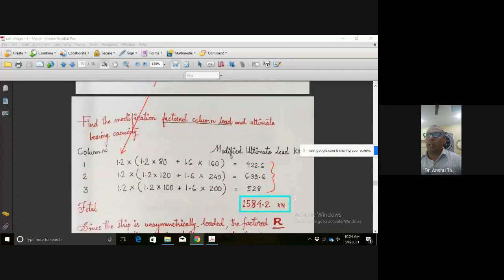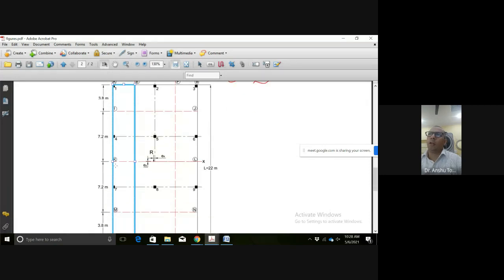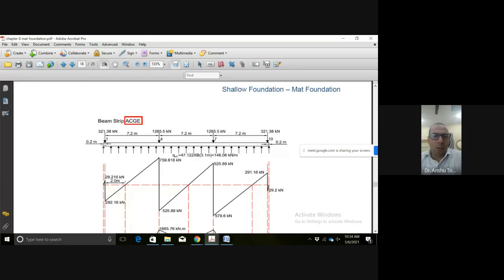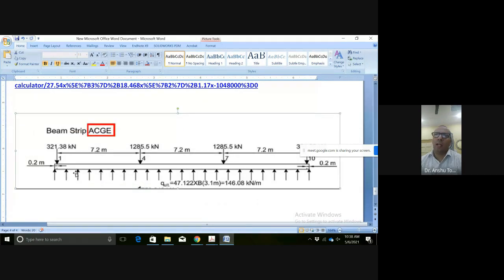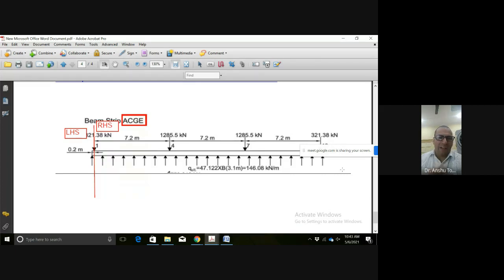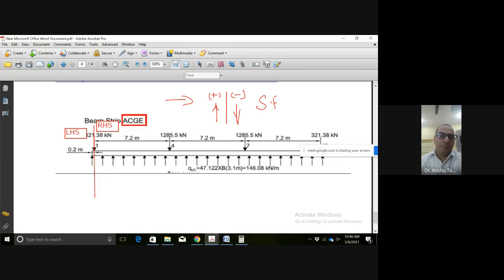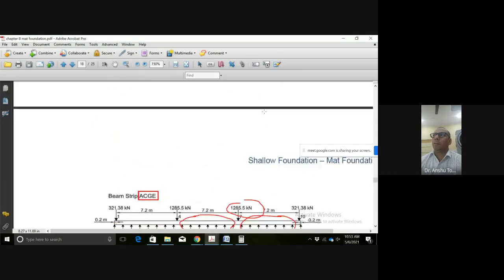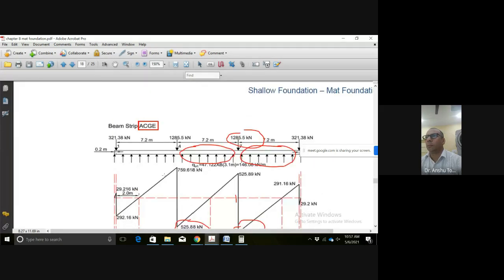DCS C+D 2021 05 06 at 21 53 GMT 7 41